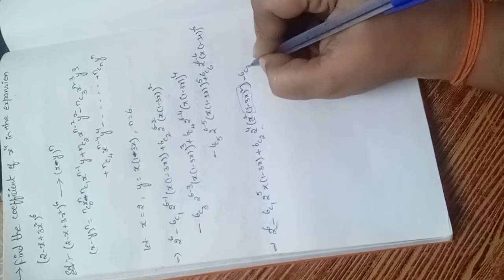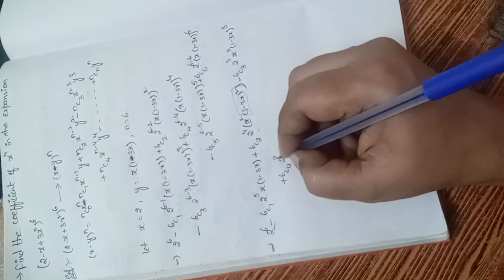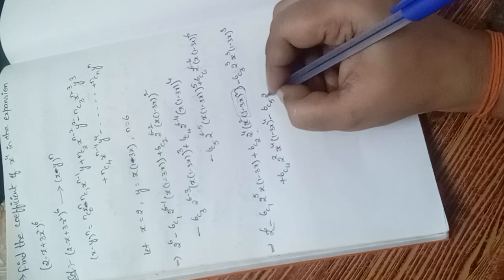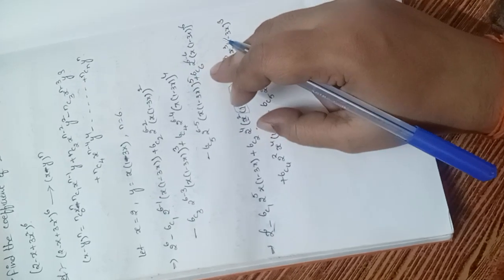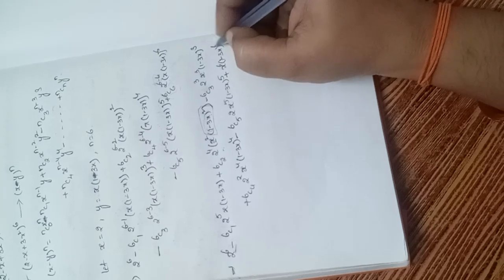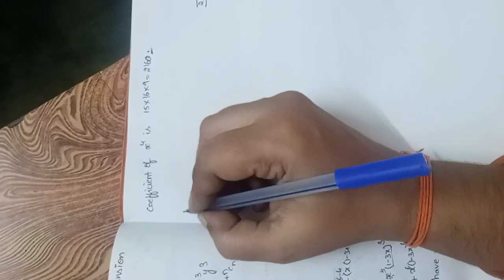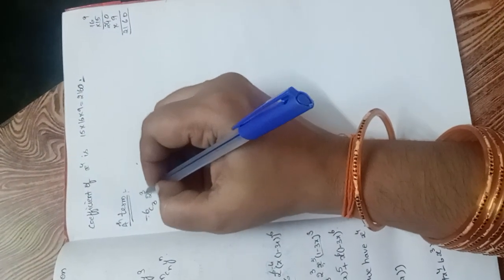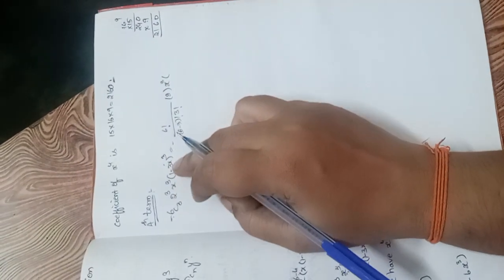Find the coefficient of x⁴ in the expansion of (2-x+3x²)⁶